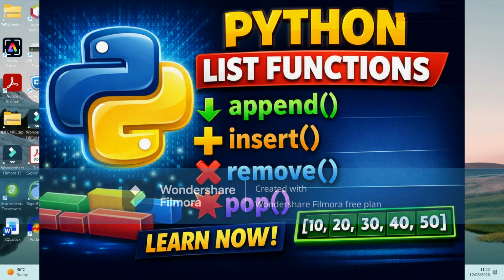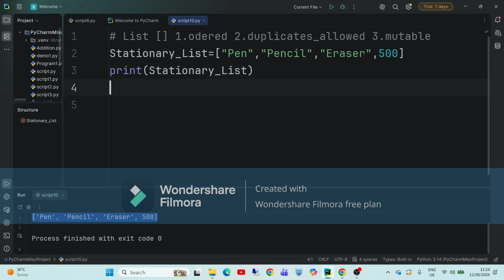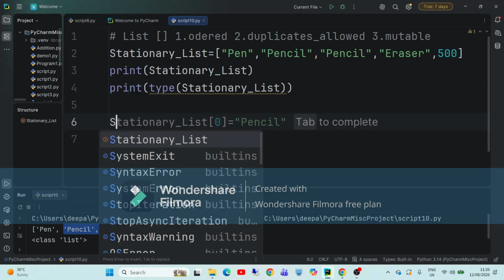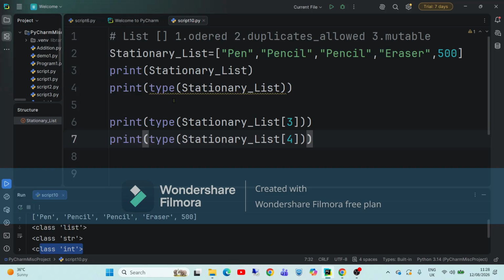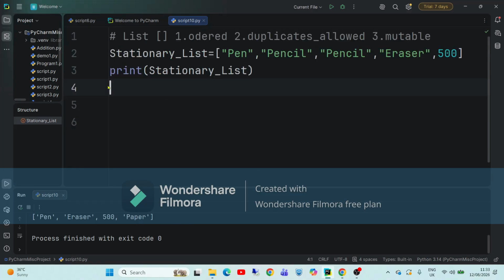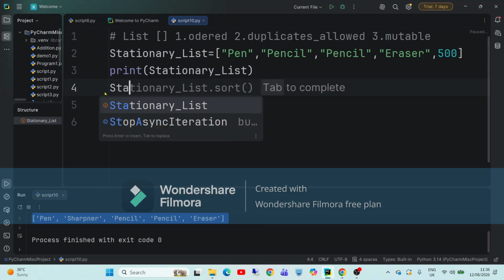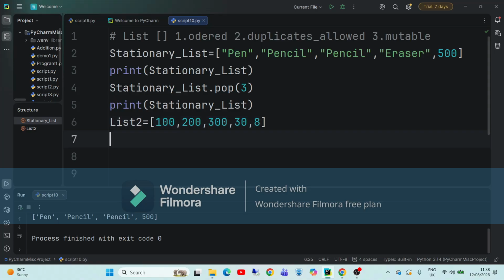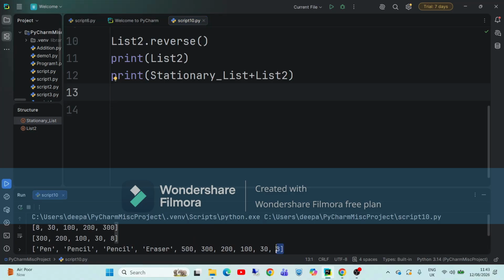Python List Data Type Full Guide | append, insert, remove, pop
In this video we will learn List in python and its functionks like append,insert,remove and pop

list and its functions in python
list in python with example
list of python packages and their uses
list functions in python class 11
list functions in python class 12
explain list in python
what is list in python with example
functions on list in python
explain list and its methods in python
list functions in python example
explain list in python with example
list
what is list and its methods in python
include function in python
list functions in python library
list of list functions in python
list functions in python module
list functions in python program
list functions in python package
list functions in python pdf
list functions in python questions
list functions in python syntax
list functions in python with examples
list functions in python w3schools
list functions in python with syntax
list functions in python with examples pdf